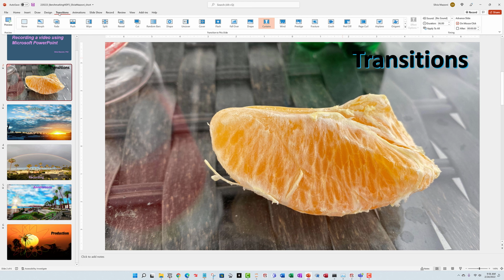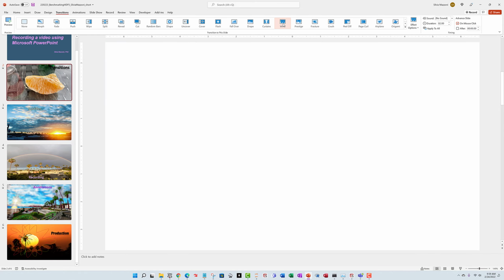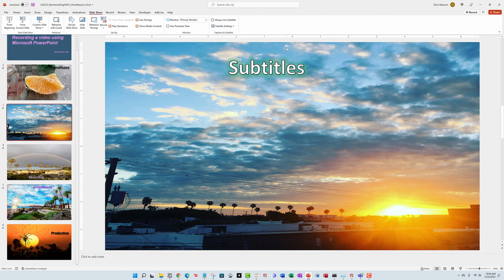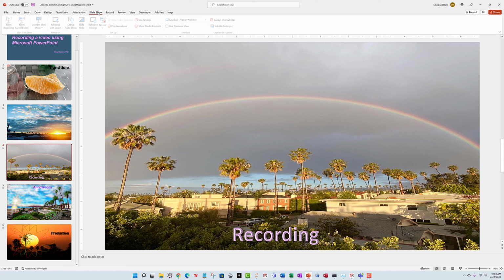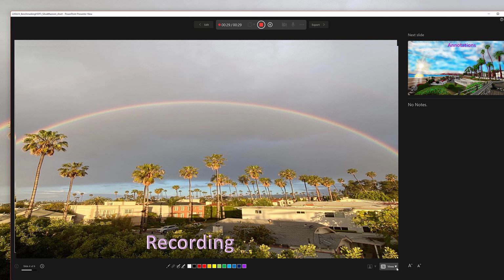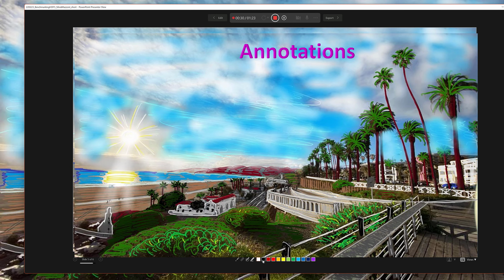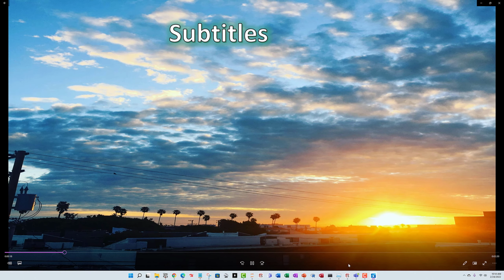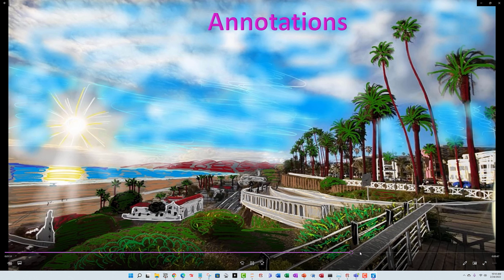Recording your Presentation to video directly in PowerPoint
This is a short video with some fun ideas on how to produce a video of your presentation, with narration and annotations, along with slide transitions, directly using Microsoft PowerPoint.
Have fun!